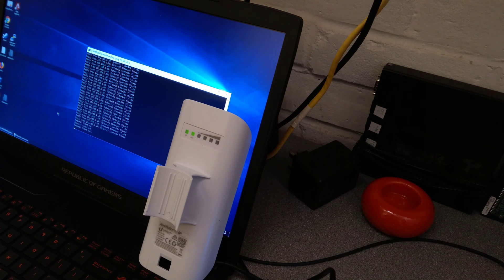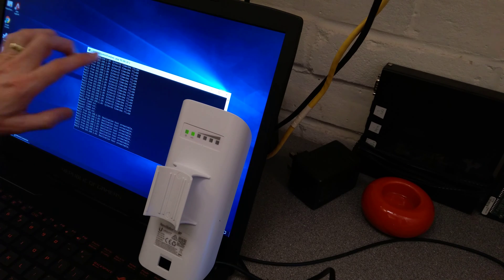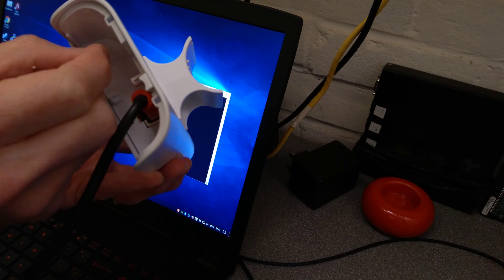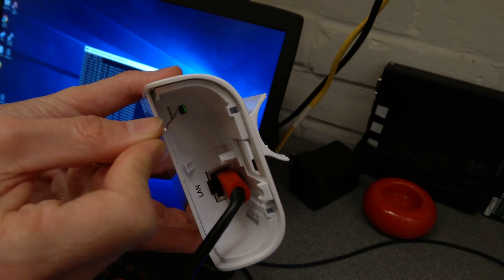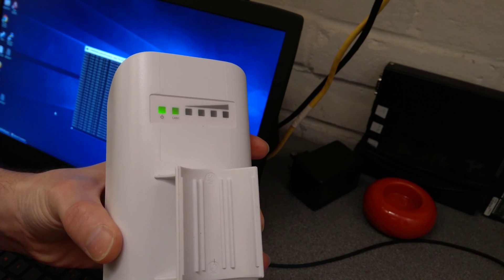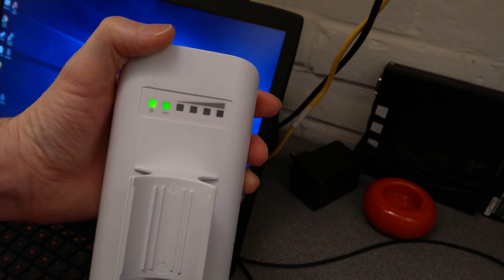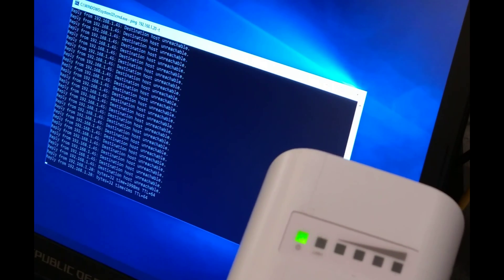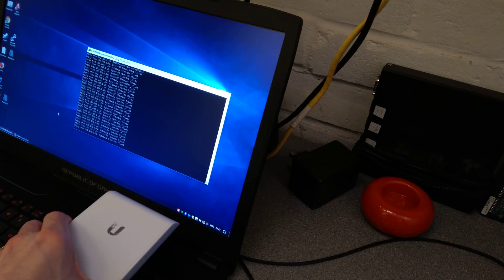How to factory reset a Nanostation Loco M2 / M5 (Ubiquiti) on-device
A video of how to factory reset a Ubiquiti Nanostation Loco M2 / M5  router using a paperclip directly on the device..
TIMING: Needs 12 seconds of the reset pin being pressed to activate a factory reset and restart!